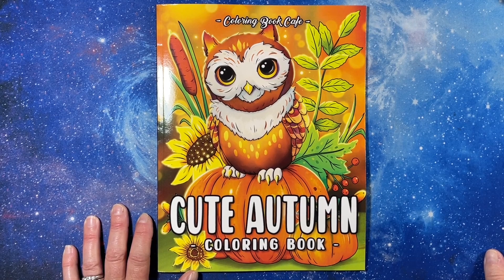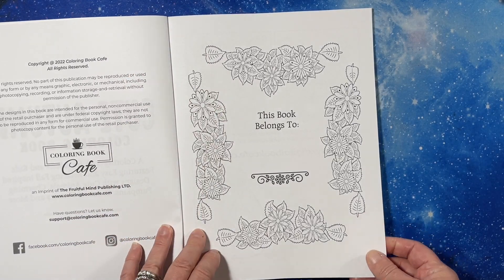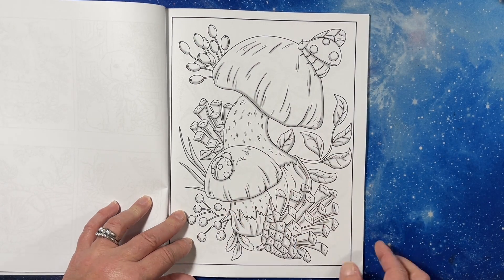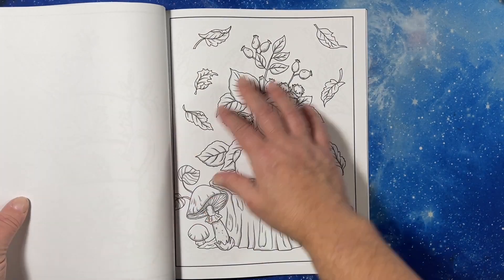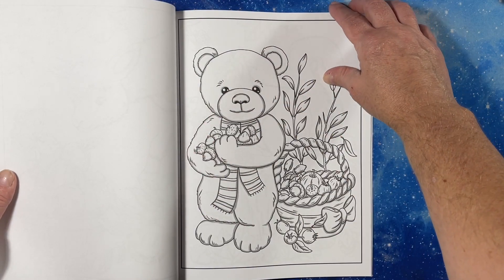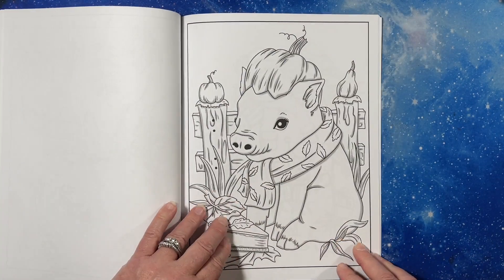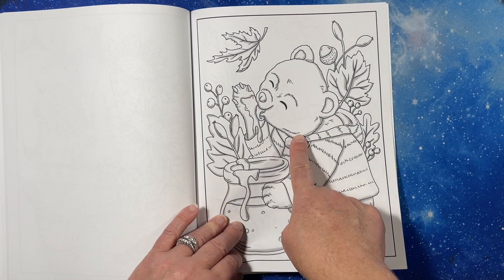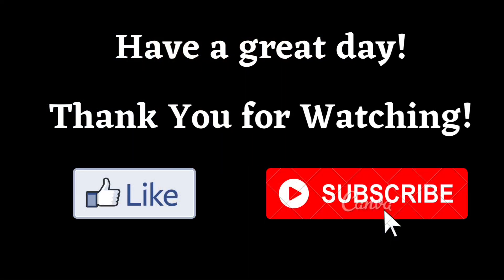FLIP THRU: Cute Autumn Coloring Book by Coloring Book Cafe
Cute Autumn